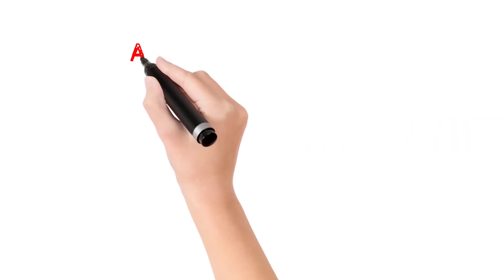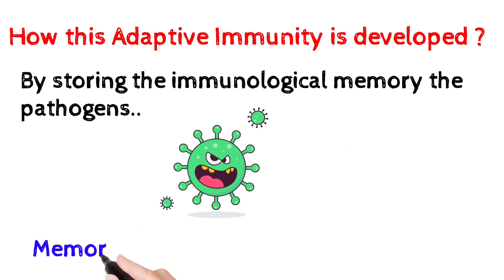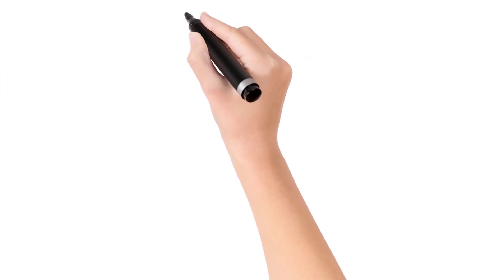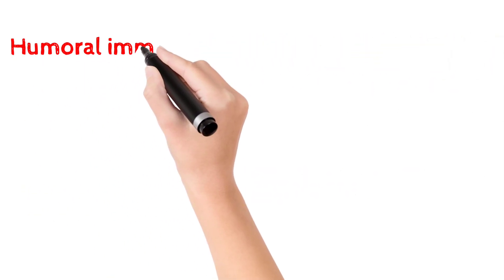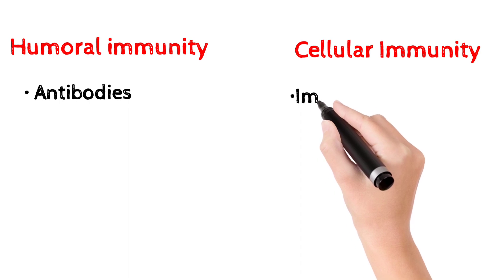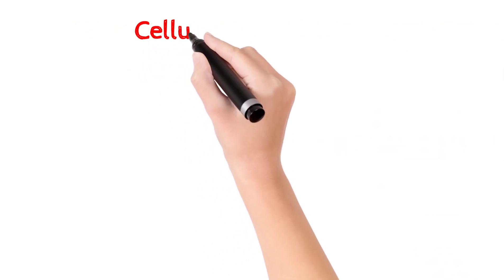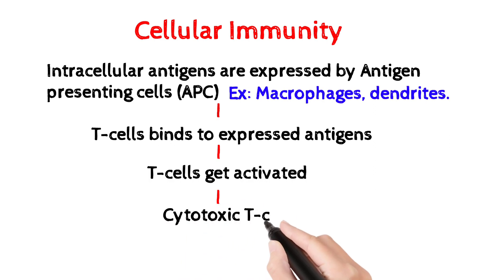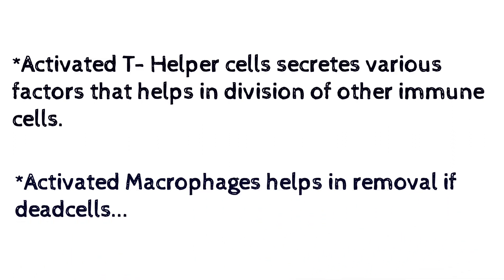Acquired Immunity | Active & Passive Types | Telugu | B.Pharm 1st Year HAP.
If any queries please do comment..